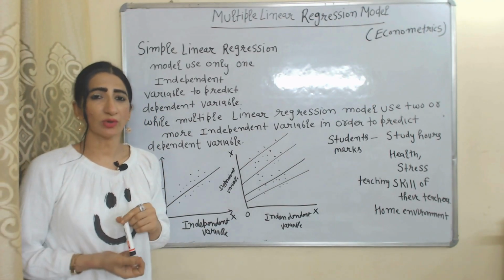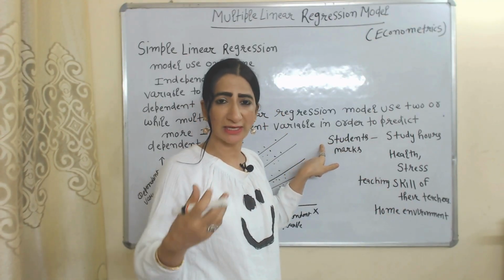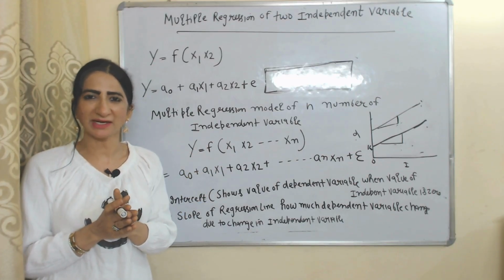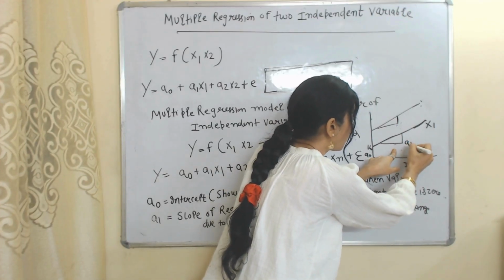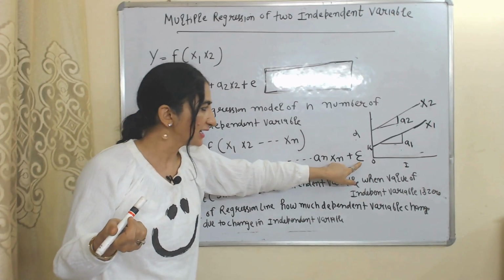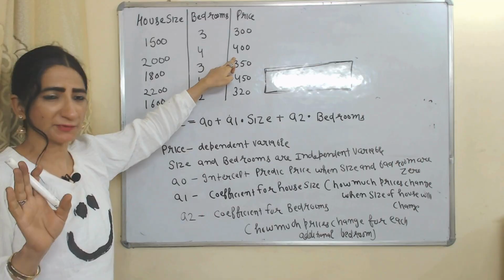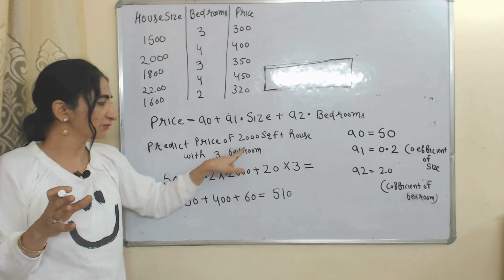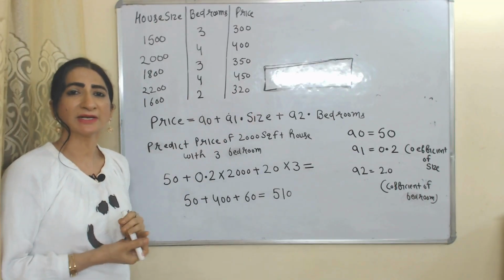Multiple Linear Regression Model (Econometrics)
This video describes about Multiple Linear Regression Model (Econometrics)